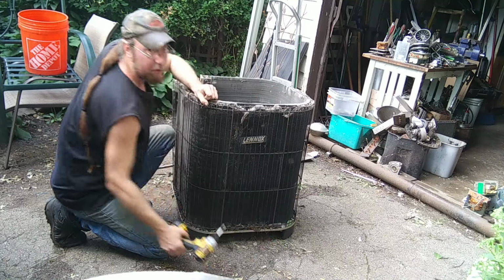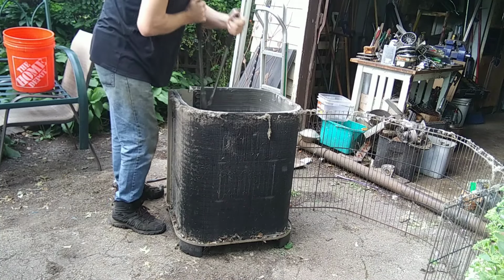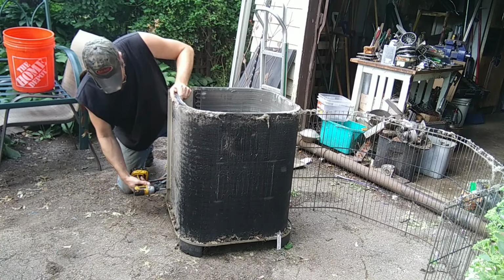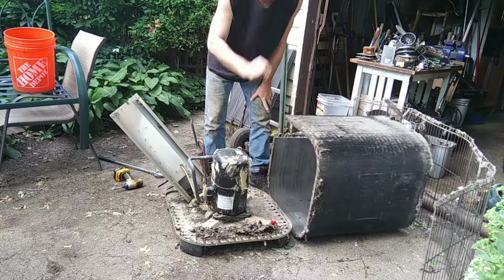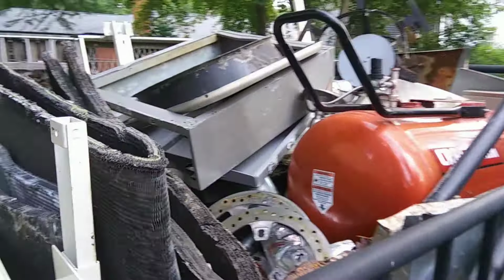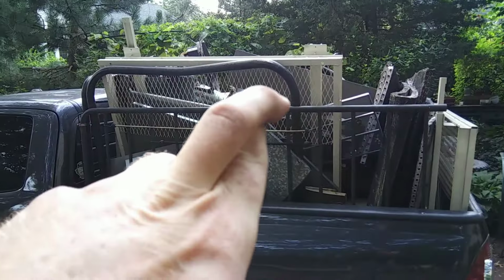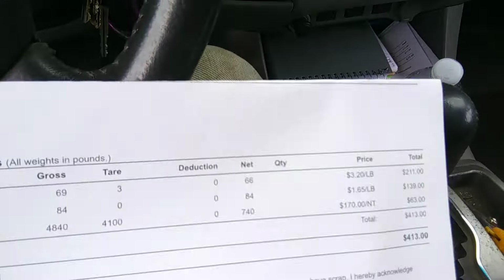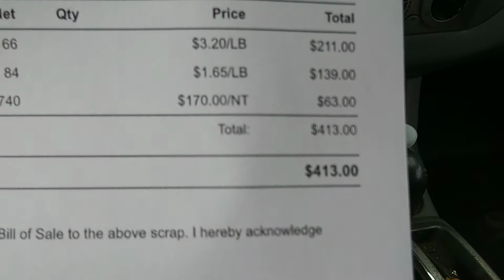Still No Gopro And Emergency Copper Run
Waiting on the new gopro and copper is dropping g so time to cash it in